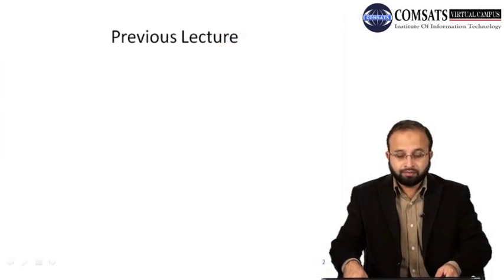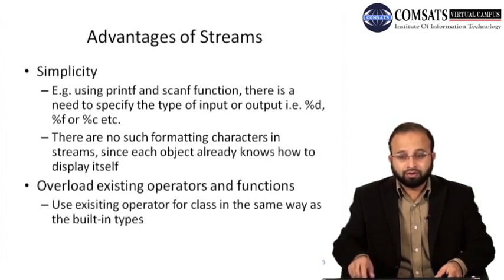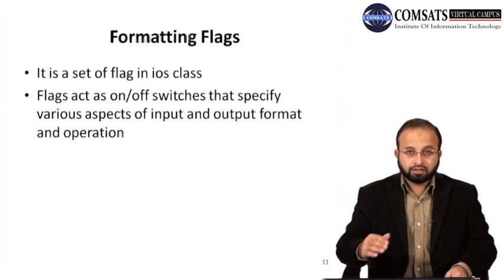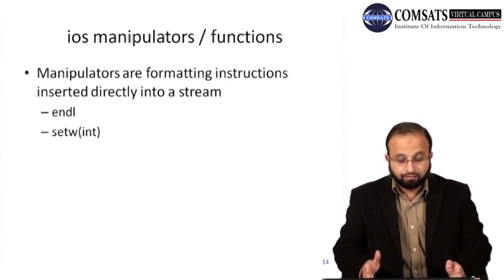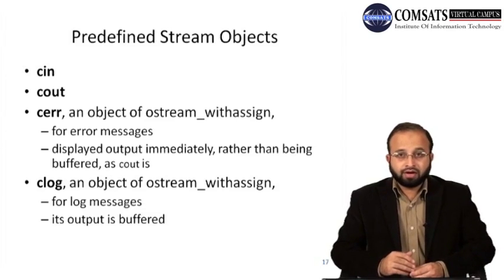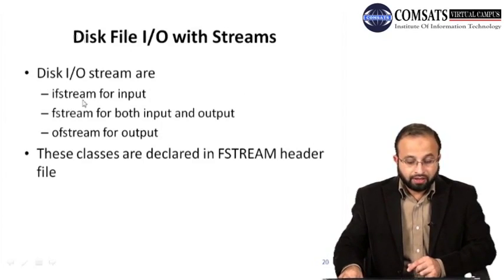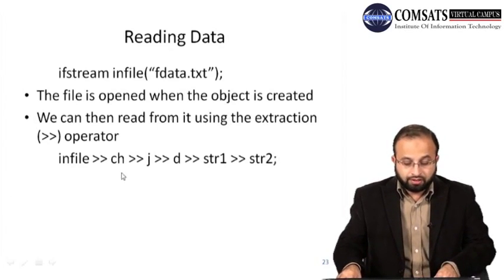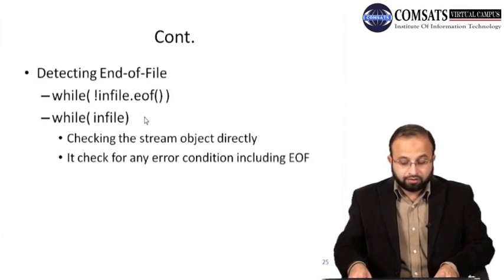Lecture 31: C++ Language- CSC241 (Urdu / Hindi)